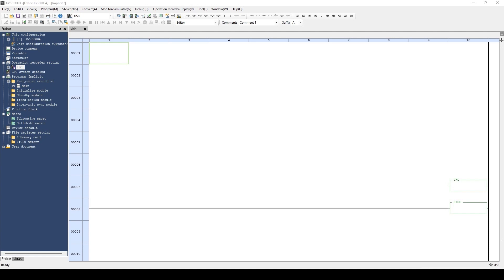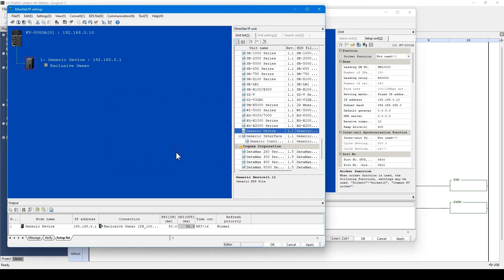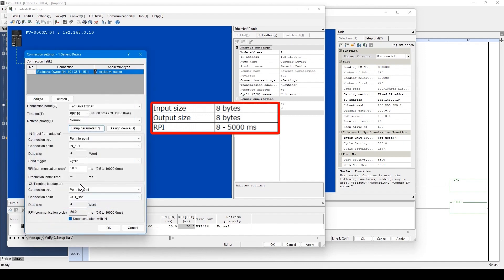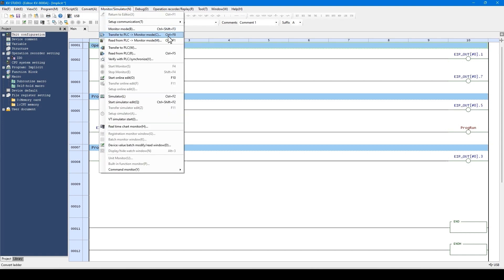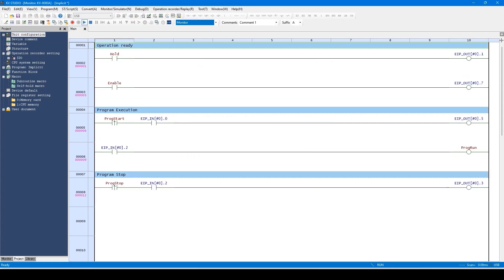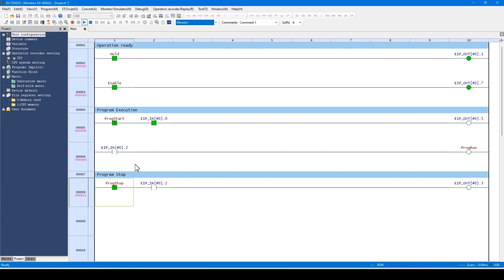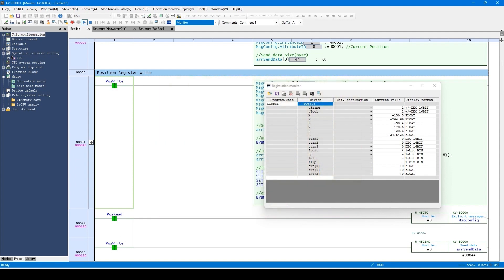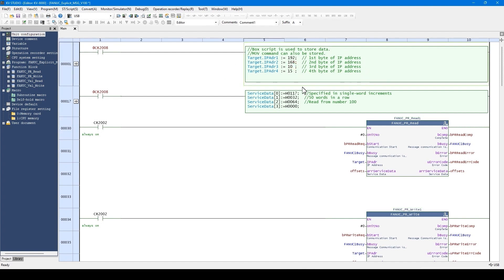PLC Programming Tutorial | KEYENCE KV series EtherNet/IP Communication with Third-Party Products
This video explains the setup procedure and programming method when communicating with robots manufactured by other companies.